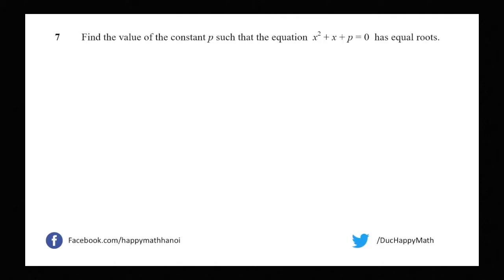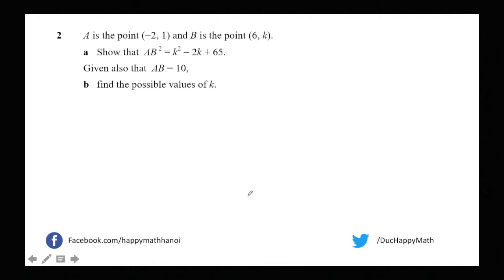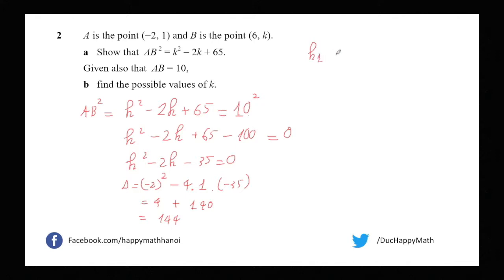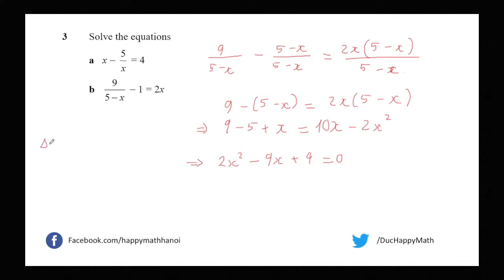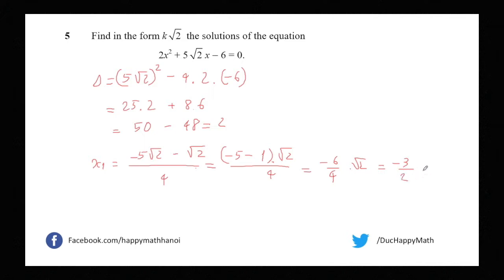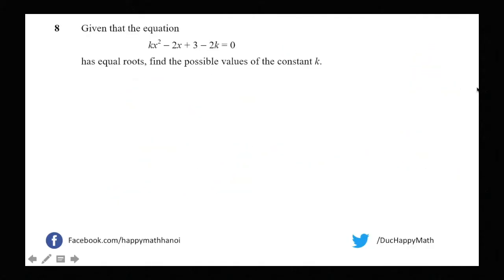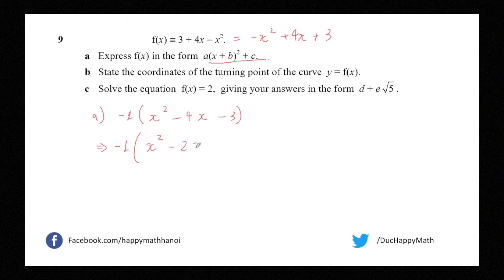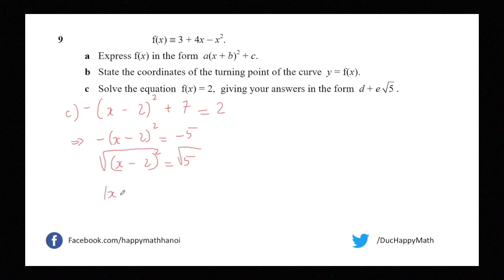HOW TO SOLVE : QUADRATIC EQUATION [ PART 3] - A LEVEL IGCSE